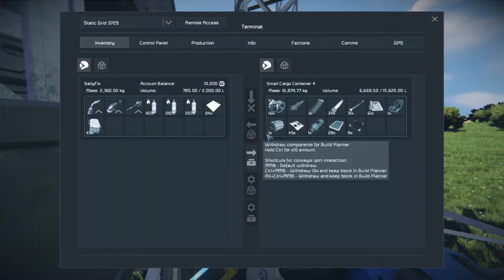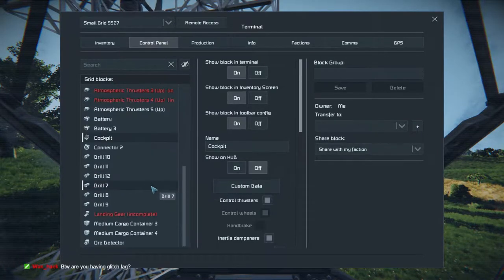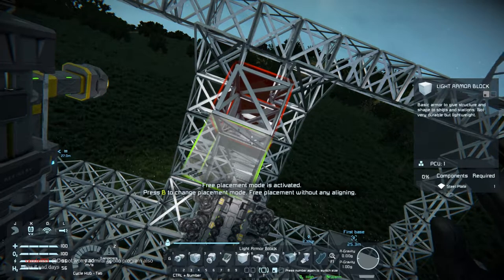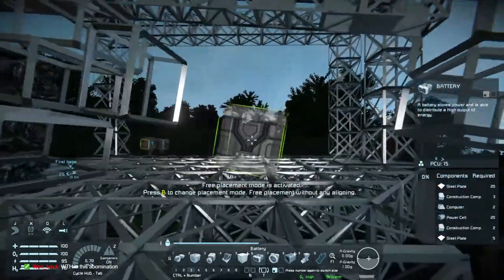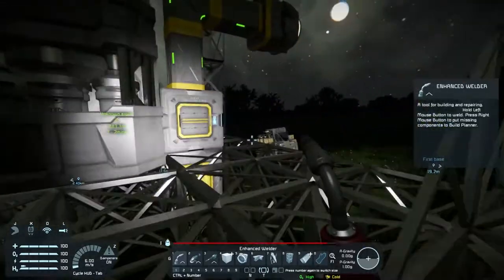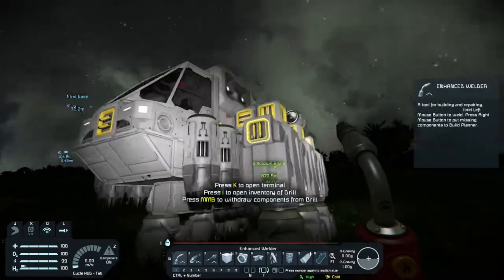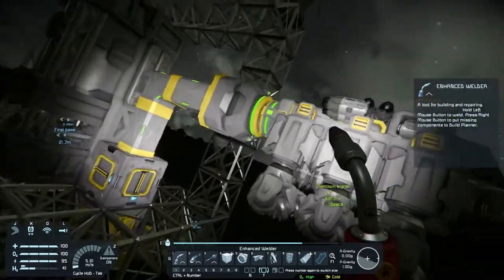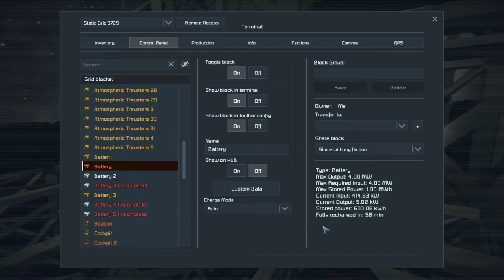[9] First mining ship 2/2 - Road to Space - Space Engineers Survival